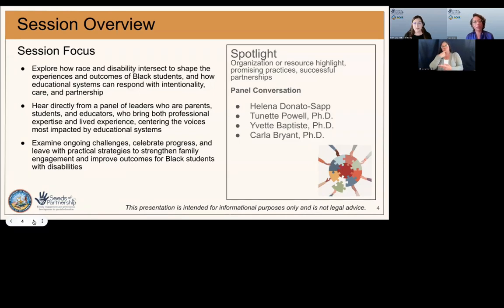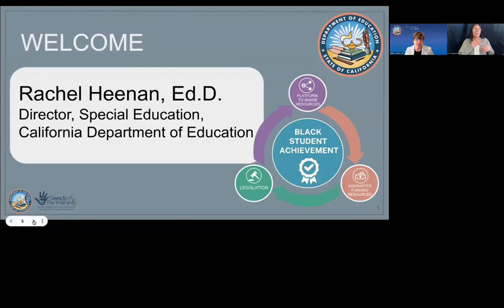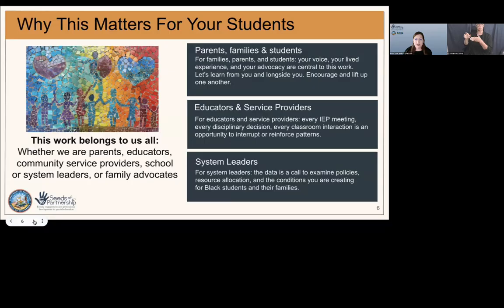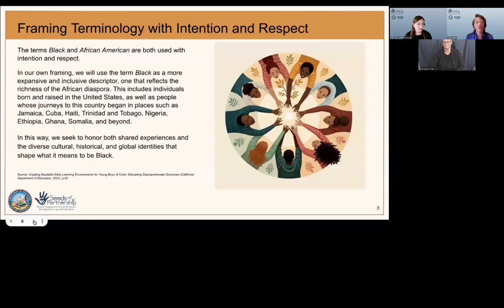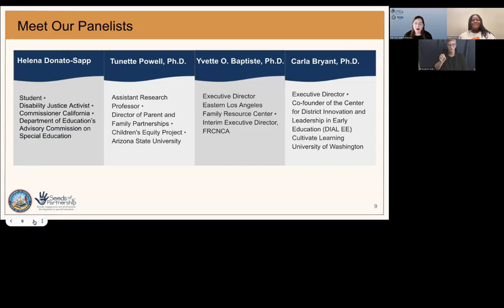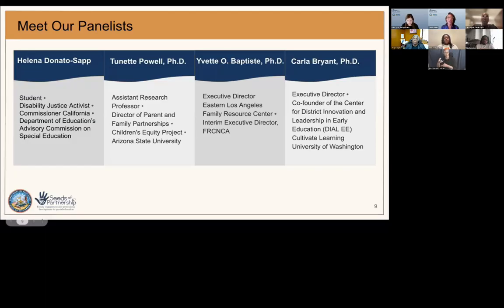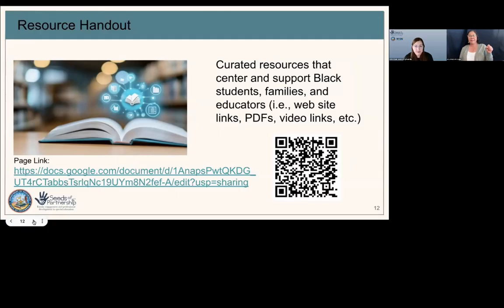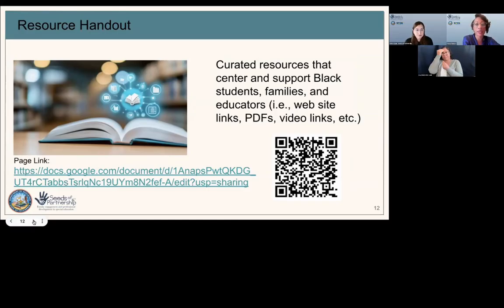Strengthening Partnerships- Intersection of Race/Disability:Improving Outcomes for Black Students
Strengthening Partnerships Webinar Series. This webinar series offers a unique opportunity for collective learning. By learning together, we can build stronger connections that empower students to do their best both academically and personally. Audience: Parents, educators, administrators, leaders, and parent center staff—all of whom support students with disabilities.

How do race and disability intersect to shape students’ experiences and outcomes, and how can systems respond with intentionality, care, and partnership? This session focuses on Black students with disabilities and highlights the voices of parents who are also professionals with lived experience, centering student perspectives throughout. Participants will explore ongoing challenges, celebrate areas of progress, and gain practical strategies to strengthen family engagement and improve outcomes.